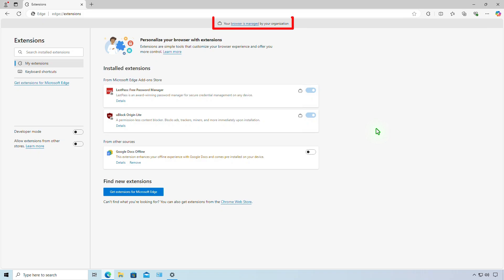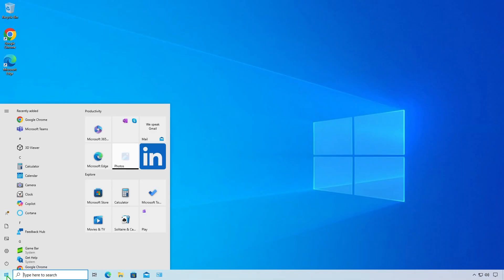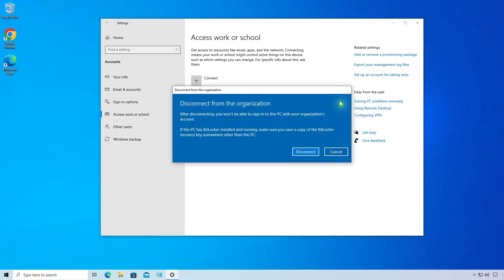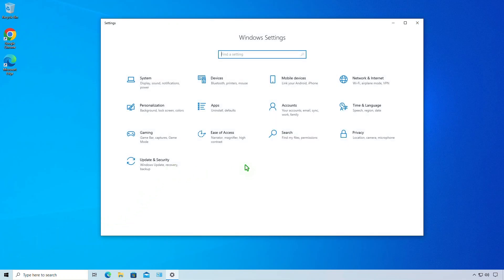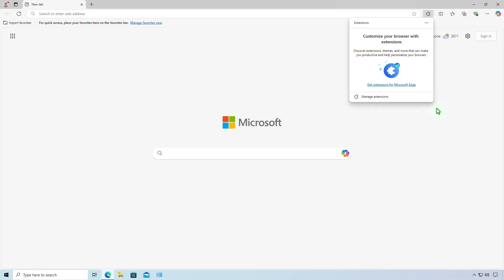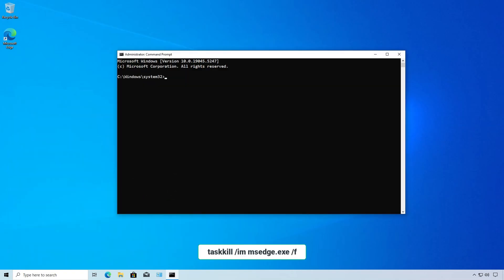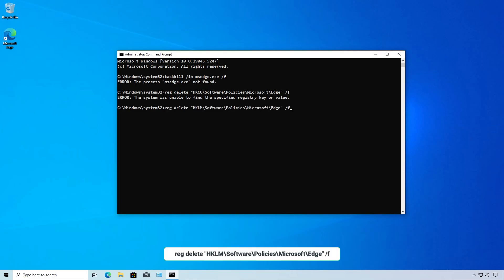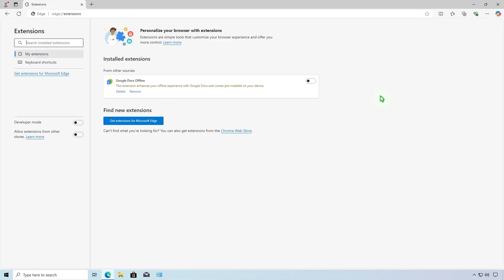How To Fix Microsoft Edge Managed By Your Organization on Personal Device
In this video, learn how to fix the "Microsoft Edge is managed by your organization" issue on a personal device. This message often appears when group policies or registry settings are inadvertently applied, restricting certain browser features. Follow this step-by-step guide to identify and remove these settings, restoring full control of Microsoft Edge.

Related Titles:
- How to Fix "Managed by Your Organization" in Microsoft Edge
- Resolve Edge Managed by Organization Issue on Personal Devices
- Step-by-Step Guide to Remove "Managed by Organization" in Edge
- Fix Microsoft Edge Settings Controlled by Organization
- How to Stop Microsoft Edge Being Managed on Personal Devices
- Troubleshooting Edge "Managed by Your Organization" Error
- Remove Group Policies Managing Microsoft Edge on Personal PC
- Fixing Microsoft Edge Restriction Issues on Home Devices
- How to Restore Full Control of Microsoft Edge Settings
- Resolve Microsoft Edge Policy Restrictions on Personal Computers
- How to Fix Microsoft Edge Managed Policies on Windows 10/11
- Remove "Managed by Your Organization" From Edge Browser
- Microsoft Edge Fix for Personal Devices with Management Settings
- Troubleshooting Microsoft Edge Policy Conflicts
- How to Delete Organizational Policies in Edge on Personal Devices